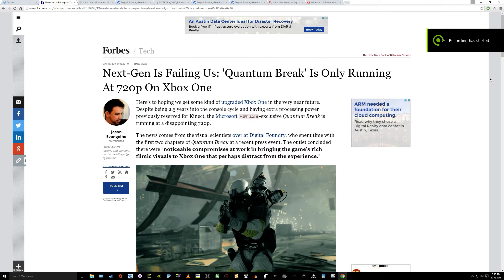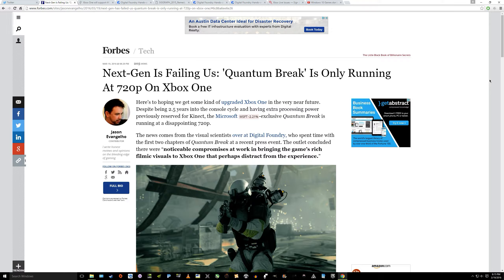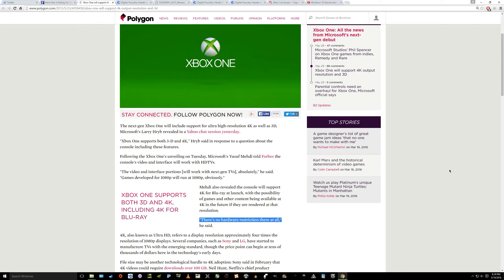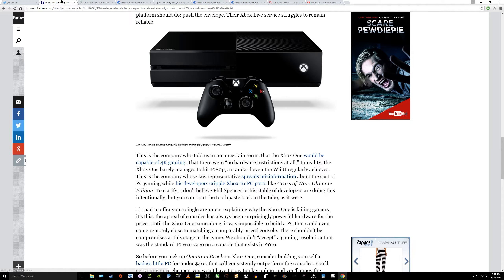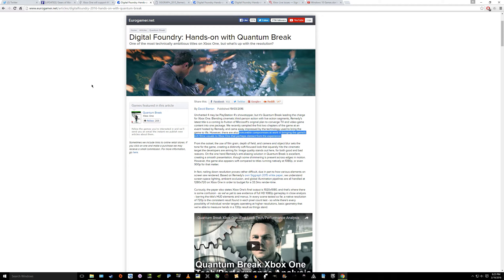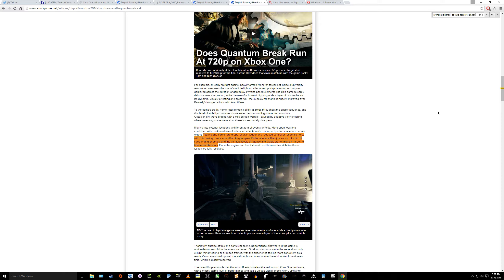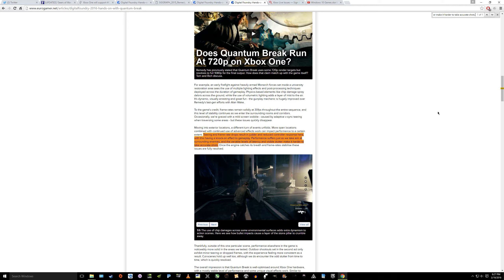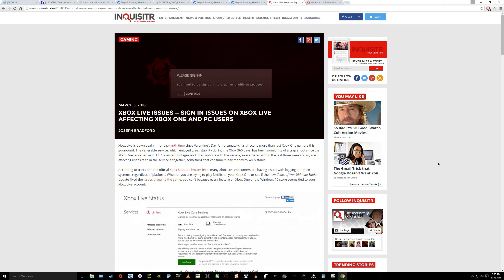The Xbox One Is An Abject Failure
Microsoft and Xbox have failed developers, consumers, and the industry with their blatant lies and continuous lack of respect for gamers. Quantum Break is just the latest victim.